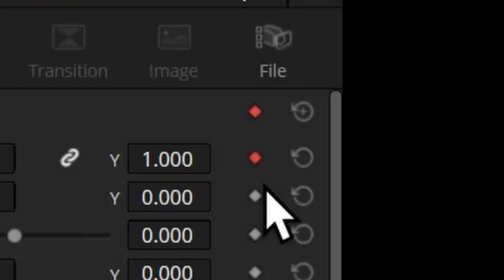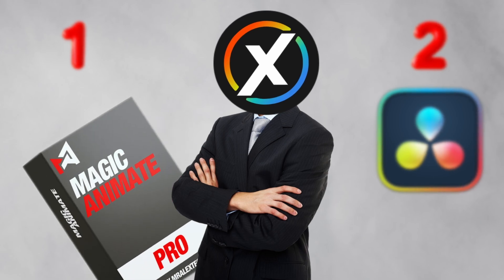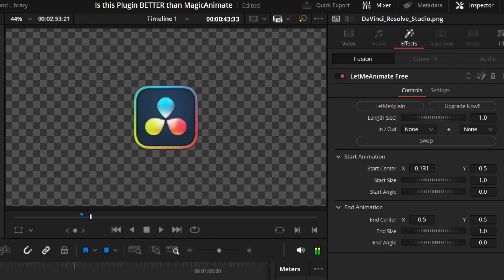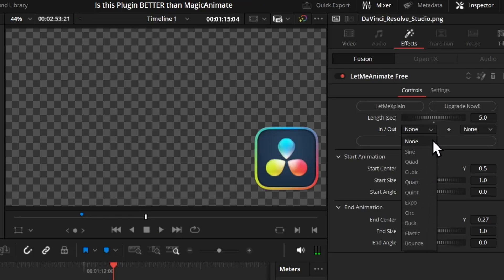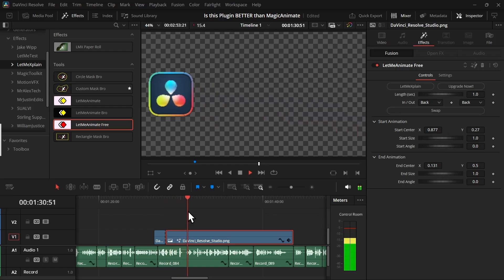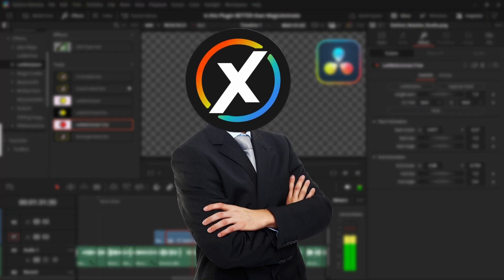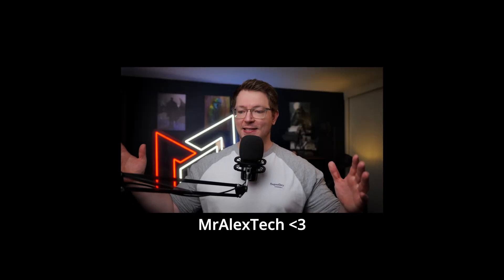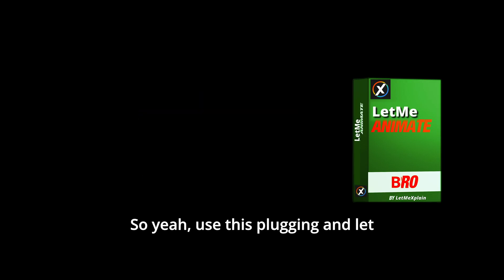FREE Animation Tool for Davinci Resolve! LetMeAnimate Plugin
This is a FREE Davinci Resolve Plugin which makes Animation in the edit page SO MUCH EASIER!!
It's inspired by @MrAlexTech's MagicAnimate Plugin.

Also Check Out MrAlexTech If you haven't already!